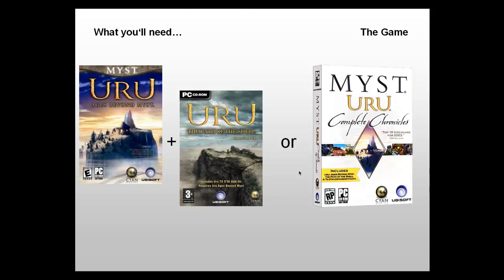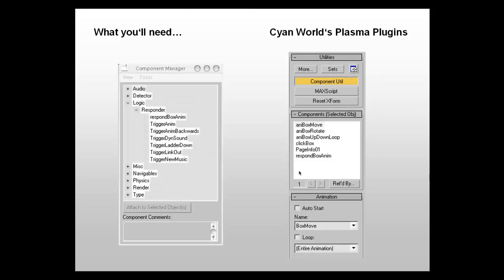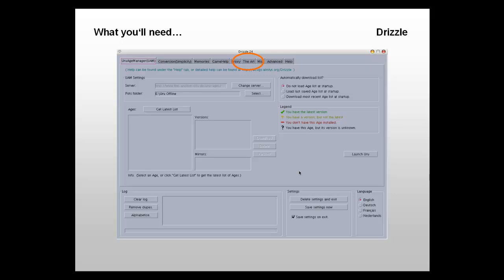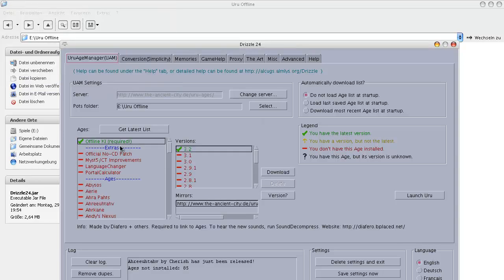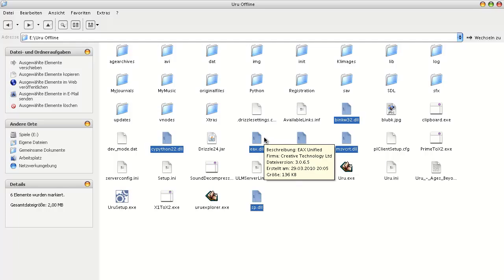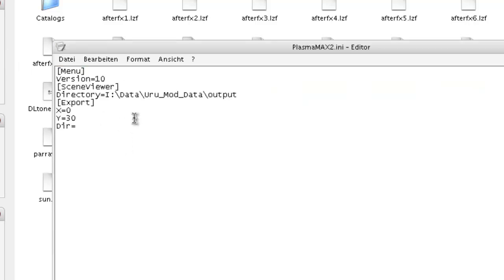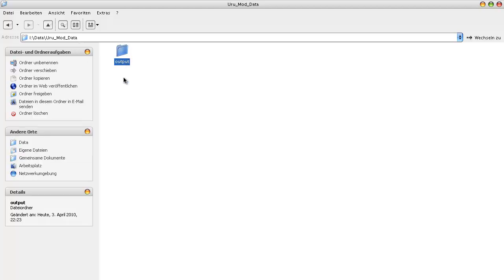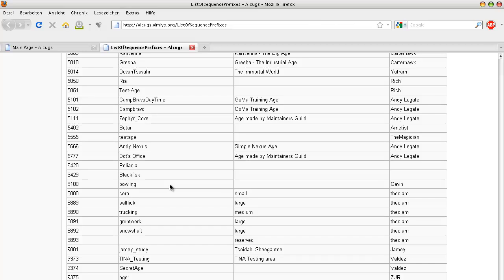Uru Modding - Setting Everything Up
This is a tutorial about Cyan World's Plasma Plugin for 3D Studio Max 7.

You'll learn which software you need and how to set it up properly.

Here is an official file from Cyan with some documentation on the plugin:

The file "PlasmaMAX2.ini" in 3D Max's plugcfg subdirectory should look like this (leave out the ~s):
[Menu]
Version=10
[SceneViewer]
Directory=PathToYourOutputDirectory
[Export]
X=411
Y=322
Dir=

Your .age file in the output/dat directory should look like this:

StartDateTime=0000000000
DayLength=24
MaxCapacity=10
SequencePrefix=UNIQUE NUMBER BELOW 16.000
ReleaseVersion=0
Page=mainroom,0